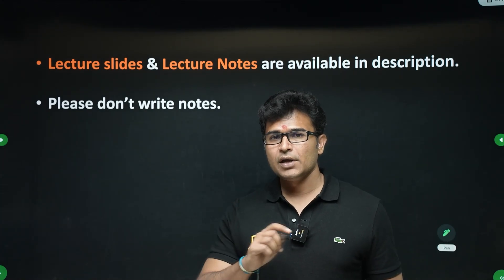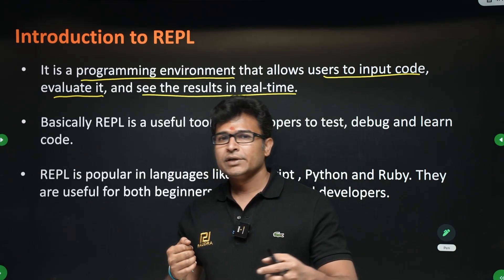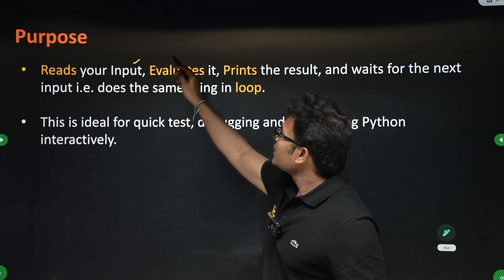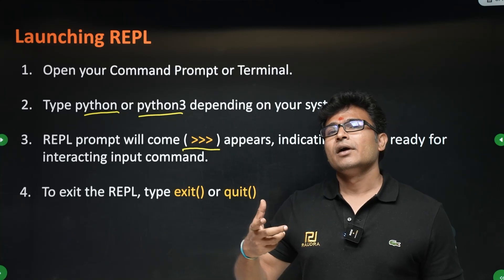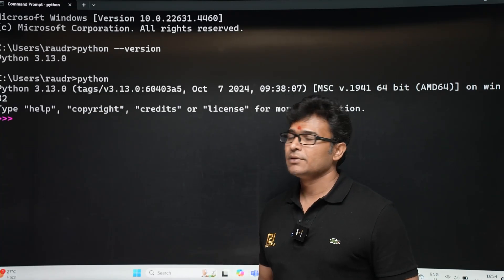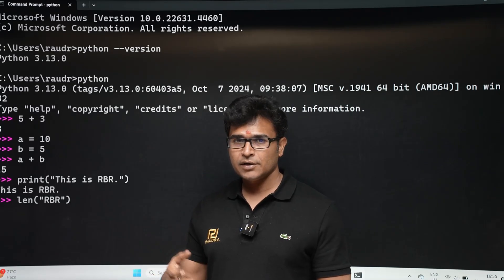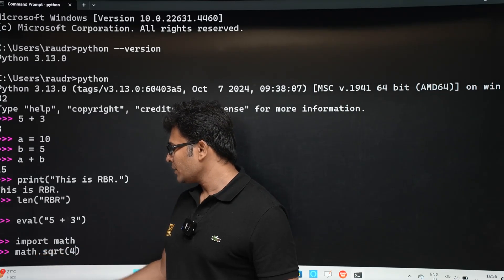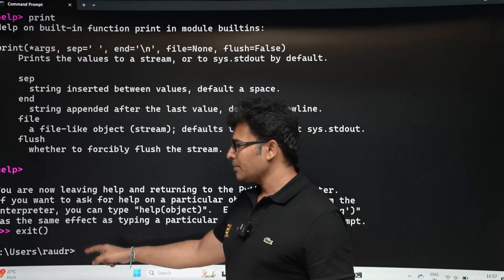Python REPL: First Step into Interactive Programming | L5|The Ultimate Python Course for Beginners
Discover how to leverage Python's powerful REPL (Read-Eval-Print Loop) for interactive coding. In this video, we’ll walk through what REPL is, how to use it for real-time Python programming, and demonstrate basic operations like executing Python commands, evaluating expressions, and testing code snippets efficiently. Perfect for beginners looking to dive into Python programming with hands-on examples.